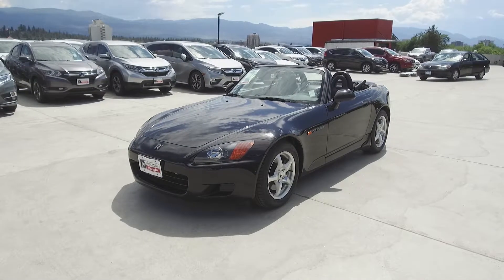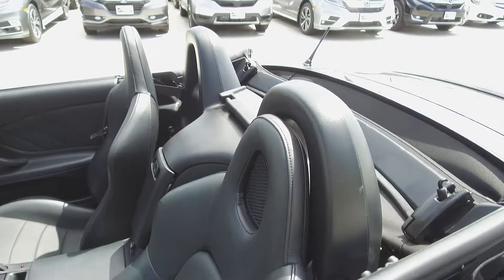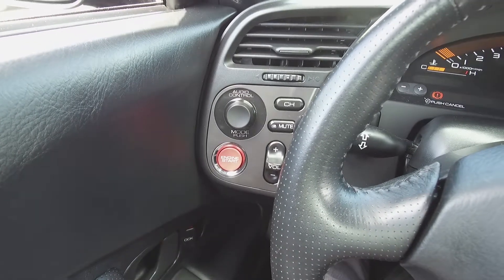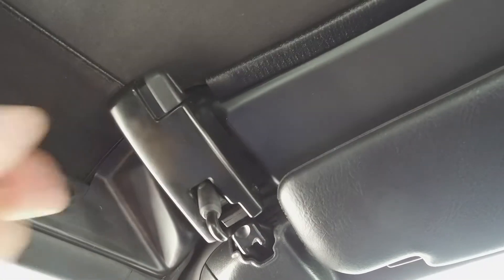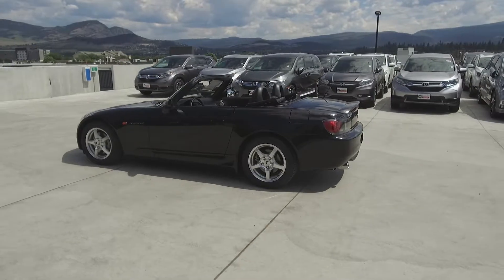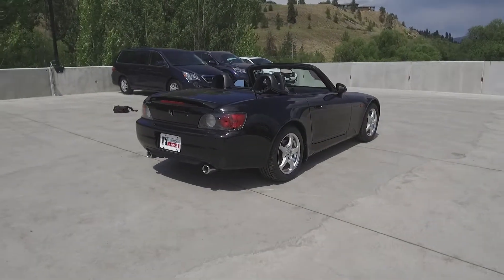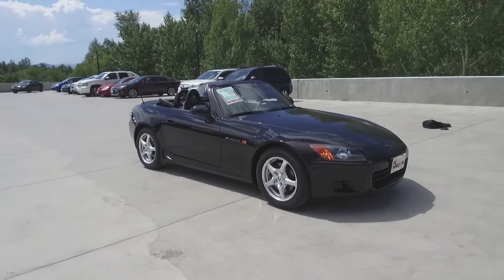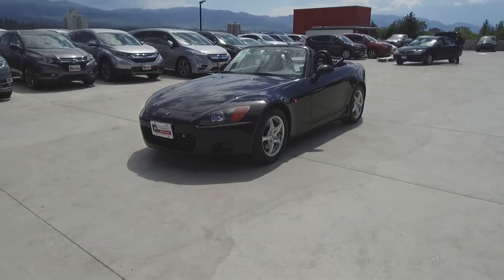2000 Honda S2000 - Harmony Honda - Black - U5949 - Kelowna, BC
Brakes have 70% remaining. Tires have 100% tread remaining.

This One Owner 2000 Honda S2000 is a BC Vehicle and comes with super low Kms, Brand New Tires, Extra Key and Extra Remote. It has a clean history with no accidents or damage. No Pets have been allowed inside this Smoking Free vehicle.

This RWD Convertible is nicely equipped with Air Conditioning, Cruise Control, Leather Interior, Power Windows, Power Door Locks, Power Mirrors, Floor Mats, Remote Keyless Entry, Push Button Start, and more features. This vehicle has a seating capacity of 2 persons. As Safety Features, this Convertible is equipped with Dual Airbags (SIR). As a Harmony Certified vehicle, you get a 120 Points Inspection, and you can rest assured that all servicing and maintenance is up to date. The vehicle comes with a CarProof vehicle report documenting the vehicle’s history to eliminate any risks and give you confidence in your purchase. We stand behind the vehicles we sell and guarantee you will be satisfied which is why we offer a 30 day or 2500KM no hassle exchange policy for your peace of mind. We offer great finance rates with high approvals. Come take this vehicle for a test drive today and see for yourself why we are the dealership with #1 customer satisfaction in the Okanagan Valley.